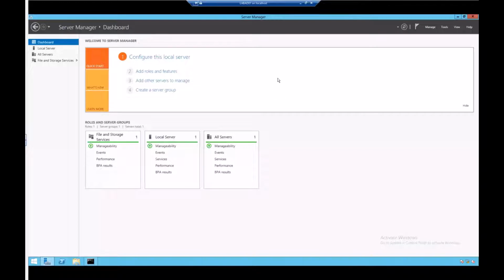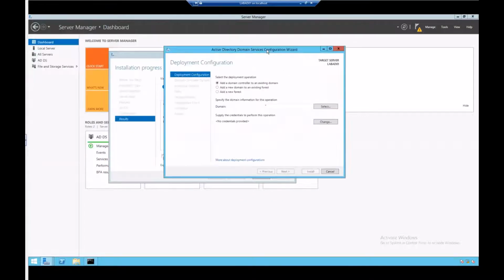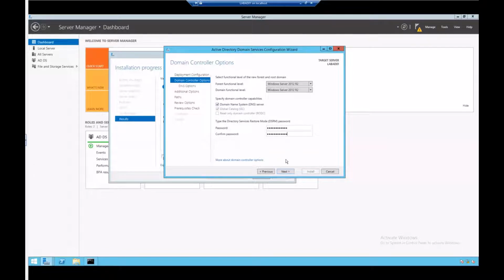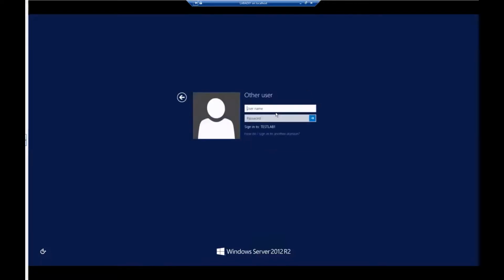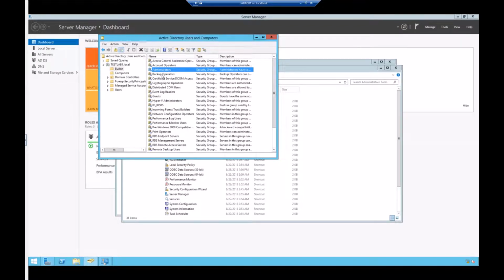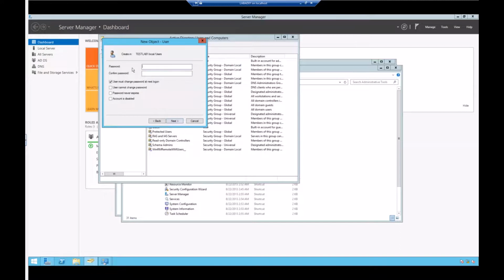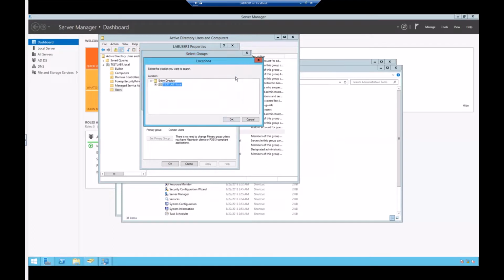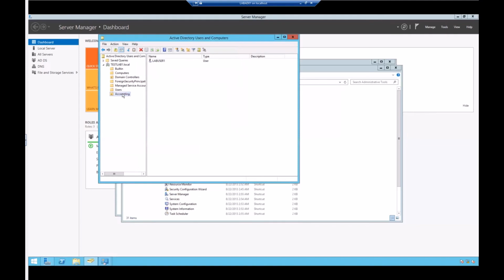Promote a Windows Server 2012 to a Domain Controller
How to Promote a Windows Server 2012 to a Domain Controller